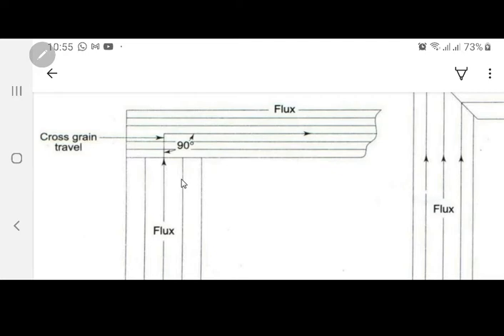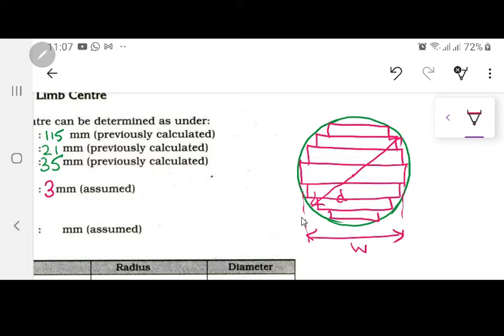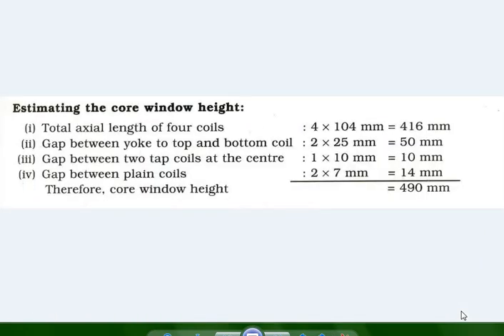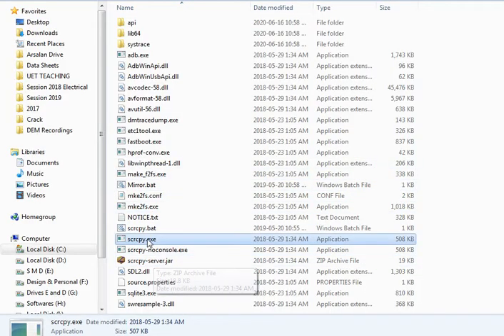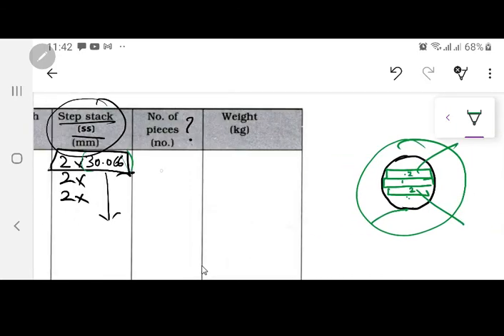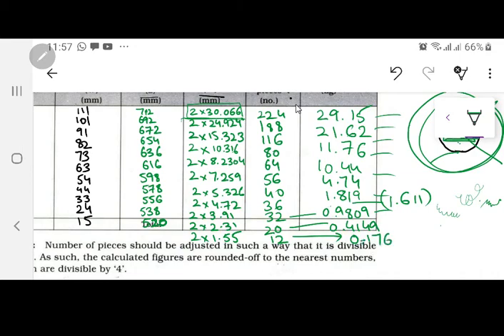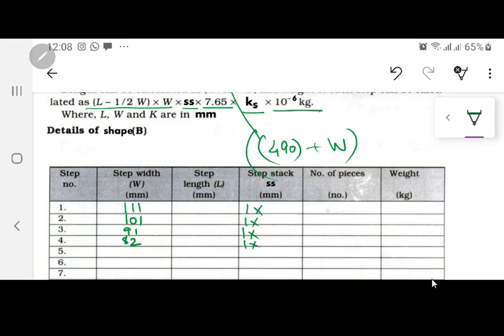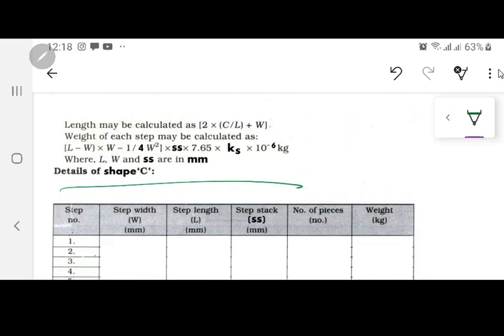DEM Lecture 8 - Section A - 28th Oct 2020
Topics: Stepped Core Weight Calculation for Shape A, B and C (Approximate Method also)
Book: Design of Transformers by Indrajit Dasgupta
Session 2017
Final Year
EED UET Lahore, Pakistan